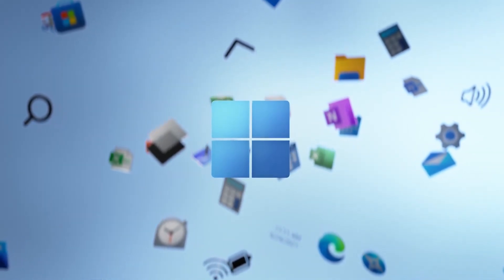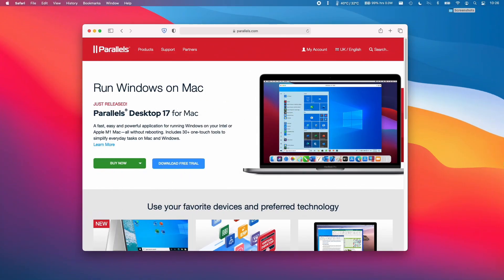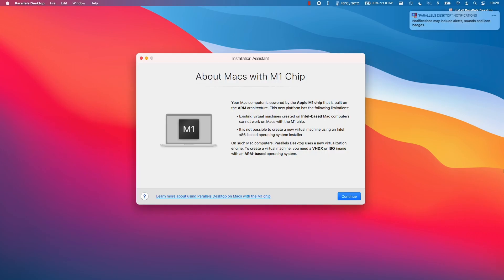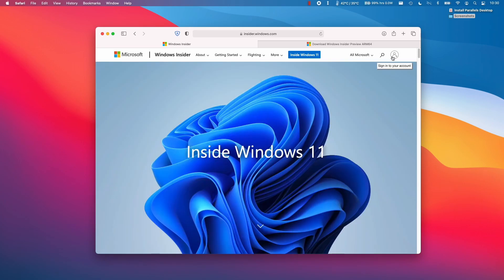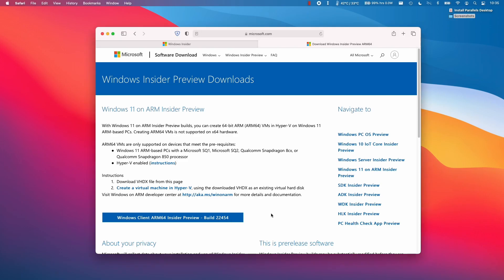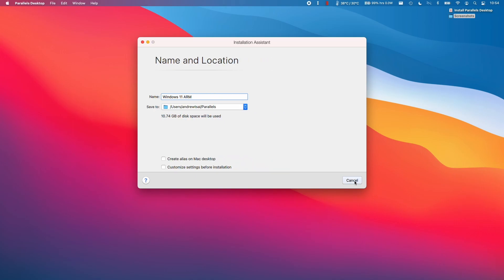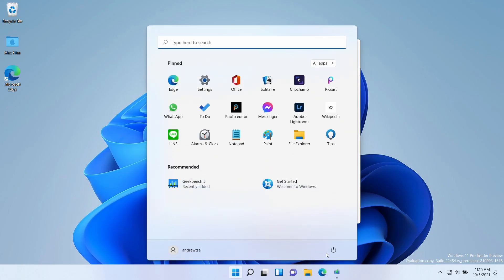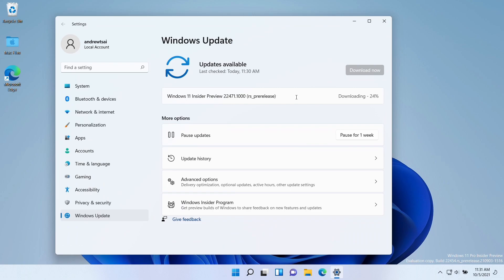How To Install Windows 11 ARM On M1 Mac Using Parallels 17 - Easy Method